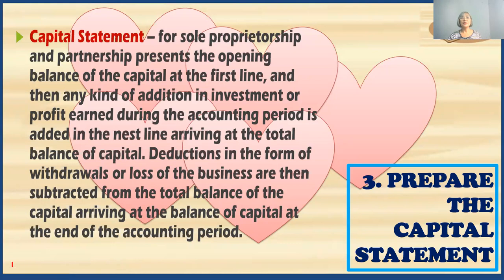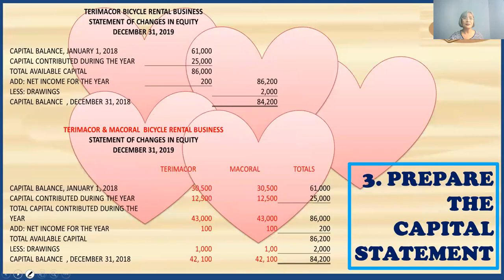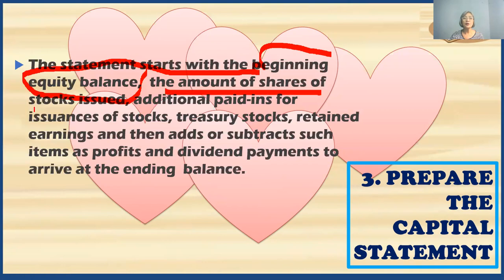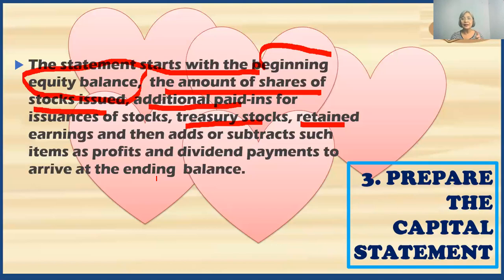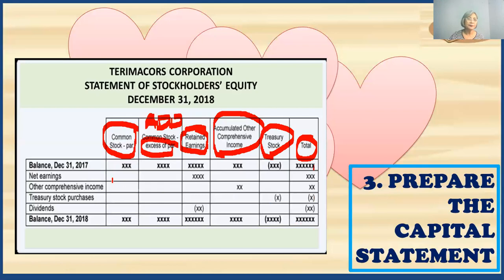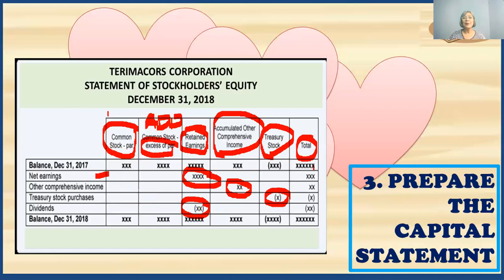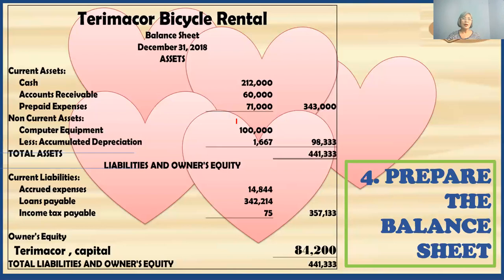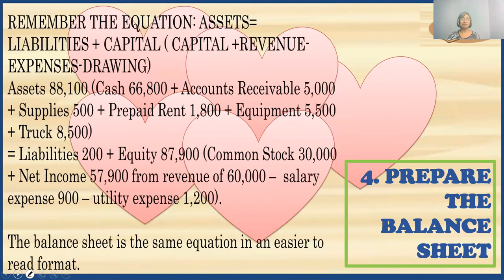PANGDALAWAMPU'T APAT NA ARALIN CAPITAL STATEMENT AT BALANCE SHEET